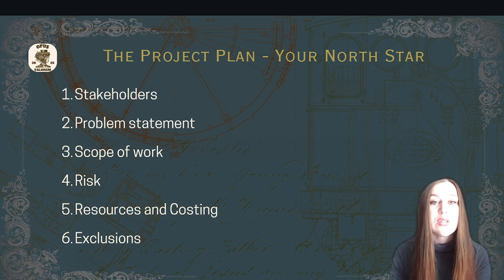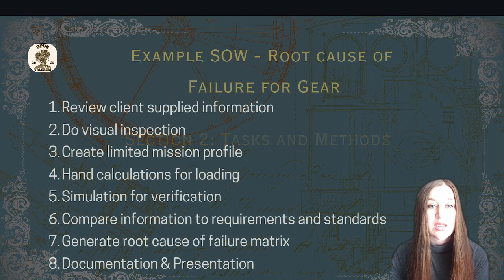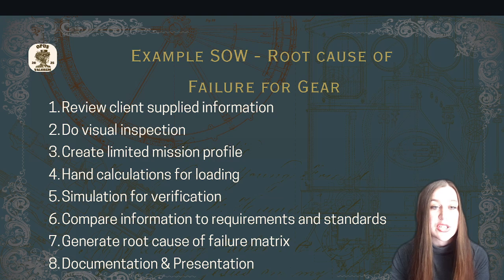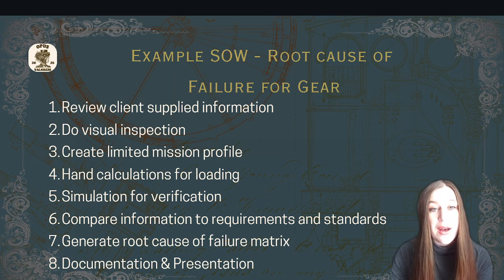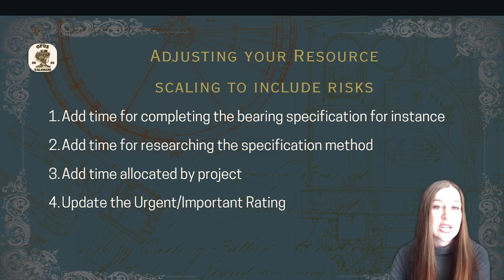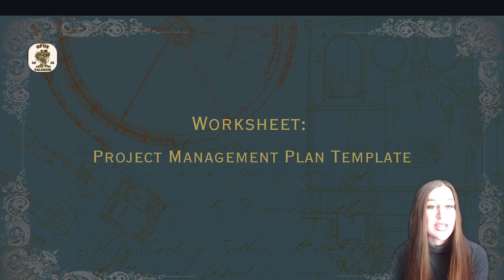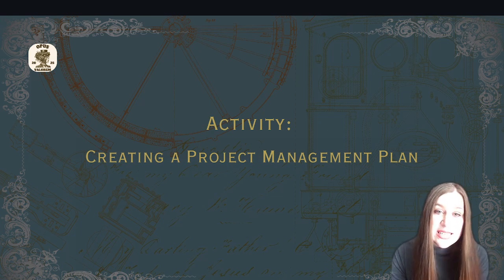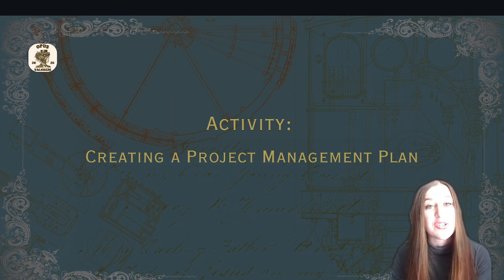Project Management for Junior Mechanical Engineers: From Project Plan to Execution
As a junior engineer, YOU are the most expensive resource on any project. This video shows you how to manage engineering projects effectively using the project plan as your North Star—from task extraction to risk mitigation to smart prioritization.

🎯 What You'll Learn:
How to extract actionable tasks from project proposals and scope of work
Understanding resource allocation (your time, equipment, software licenses)
Identifying and mitigating risks at every project phase
The Eisenhower Matrix adapted for engineering projects with risk factors
Why your resource usage directly impacts company profitability
Real examples: gear failure analysis project breakdown

This is Lesson 4—the first in the Project Planning System module that teaches hands-on execution skills.

⏱️ Includes reusable template for all future projects
Perfect for: Junior engineers managing their first projects, mechanical engineers struggling with project organization, consulting engineers learning resource management, anyone who needs a systematic approach to project execution.